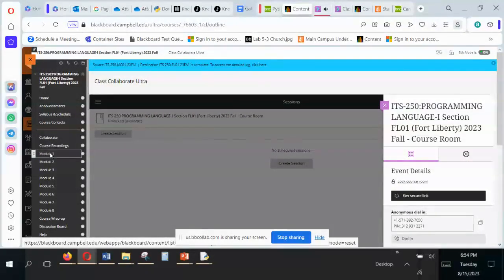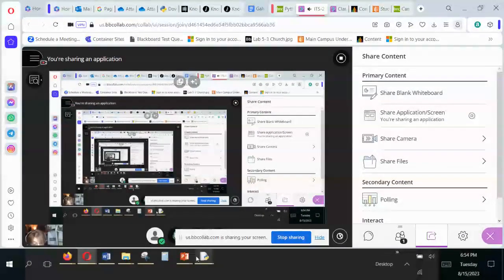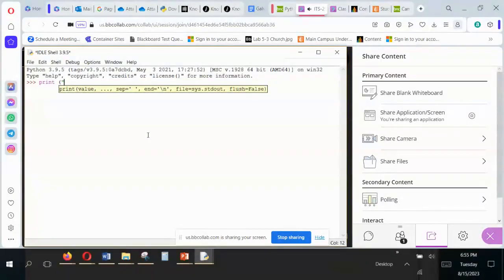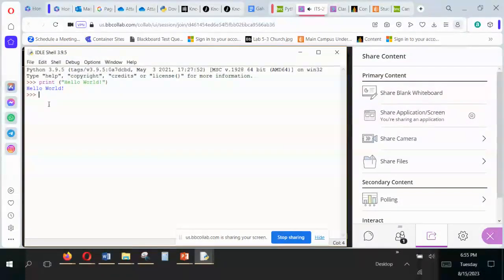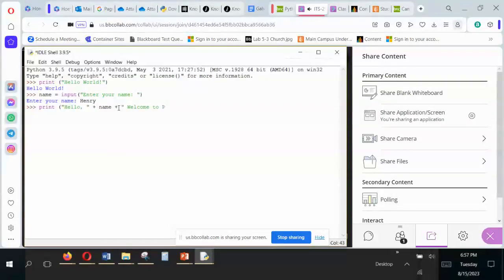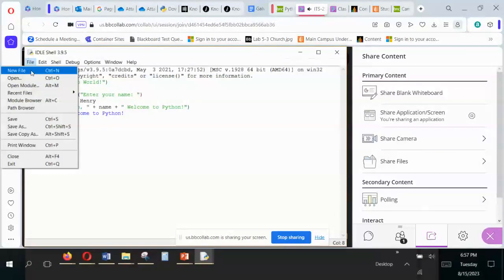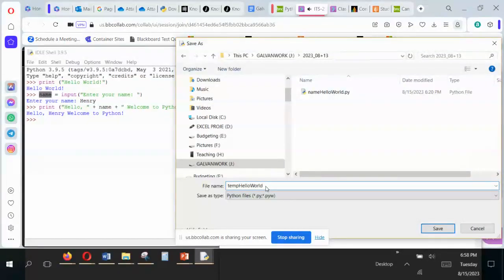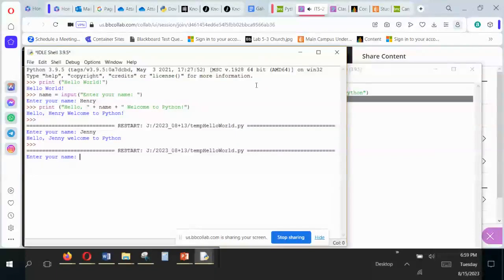2023 08 15 ITS 250InstallingSoftware